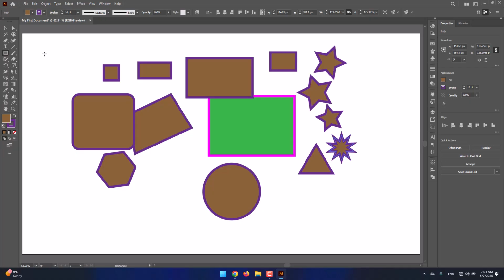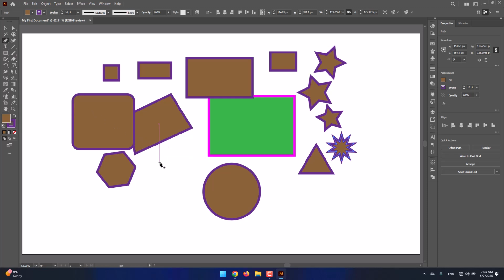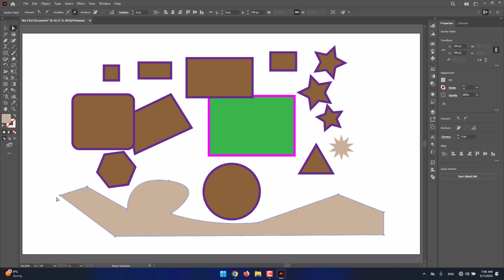Pen Tool in Adobe Illustrator — Master Paths & Precision Drawing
The Pen Tool is at the heart of vector design in Illustrator. In this video, you'll learn how to use it precisely to create custom shapes and paths like a pro.

🚀 Unlock the Power of Adobe Illustrator in Just Minutes!
Whether you're a student, a freelancer, or building your digital career — this is your shortcut to mastering Illustrator.

📌 What you’ll learn in this video:
✅ How does the Pen Tool work and when to use it in Adobe Illustrator?
✅ Drawing straight lines and curves with full control in Adobe Illustrator
✅ Common beginner mistakes to avoid in Adobe Illustrator